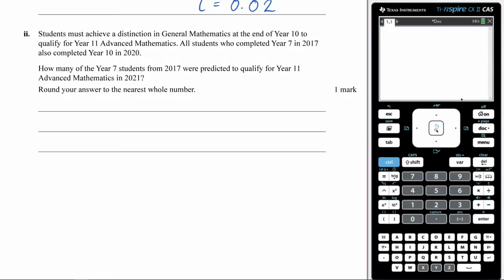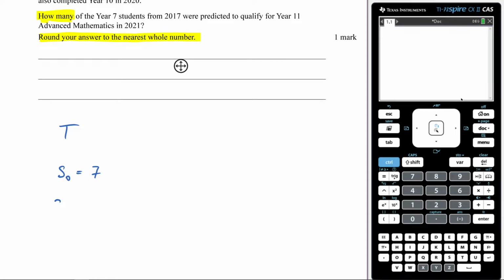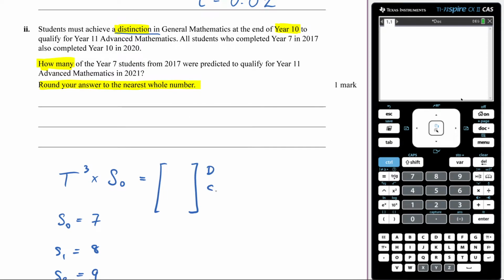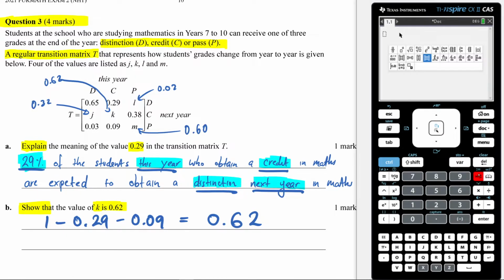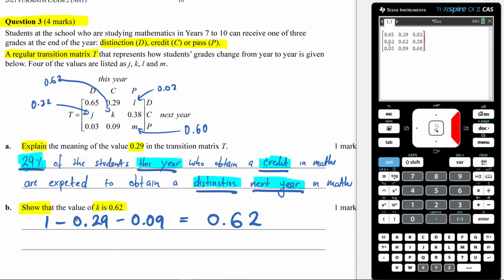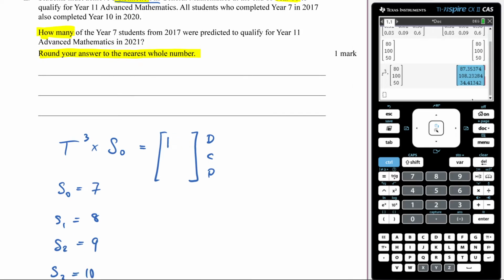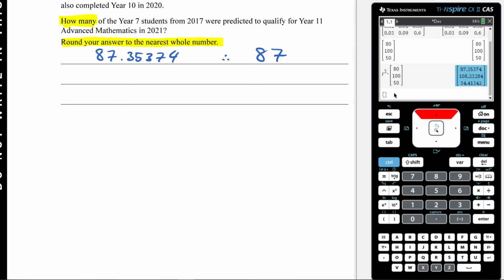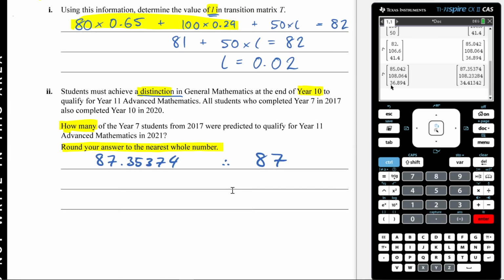Question 3cii - Exam 2 - 2021 NHT - Matrices